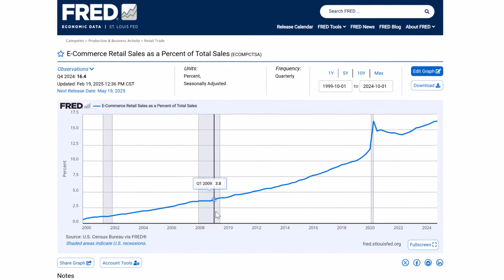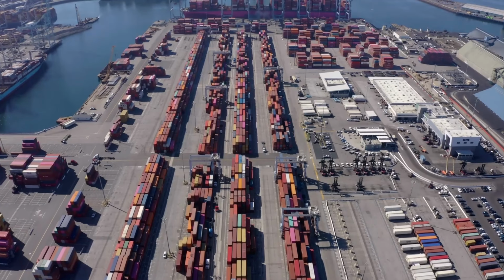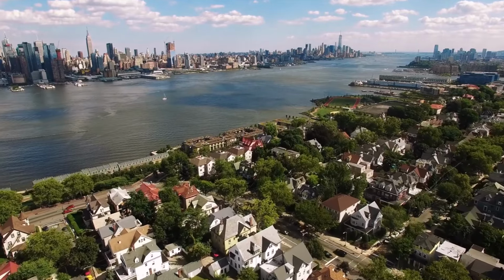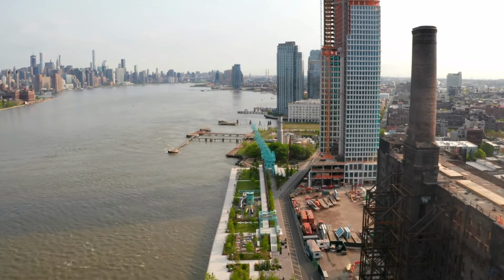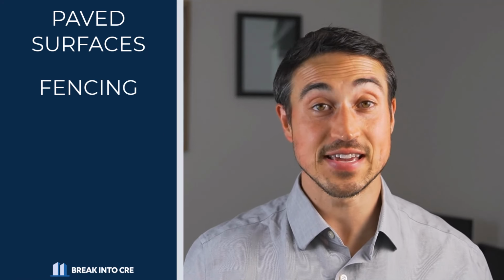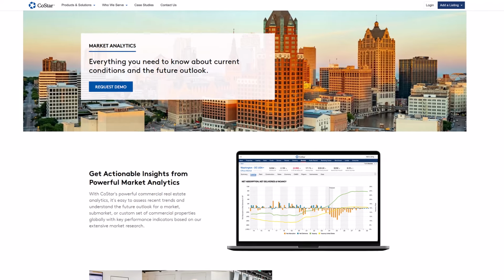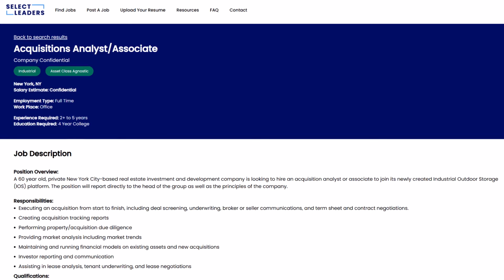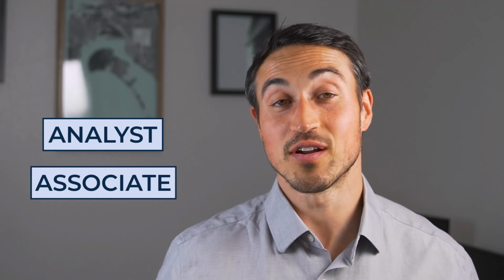The $200 Billion Real Estate Opportunity No One Is Talking About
The $200 Billion Real Estate Opportunity No One Is Talking About // The industrial asset class has arguably become the most popular real estate product type in the industry, but there's a specific kind of industrial property that's gained a ton of traction among institutional investors over the last few years.

So in this video, we'll walk through what these properties are, why these have become so popular, and how you can take advantage of the growth that's happening in this sector right now.

🕒 Timestamps 🕒
0:00 Introduction
0:47 Defining IOS
2:17 The Opportunity
5:09 What To Do Next
6:37 How To Get Your Foot in the Door